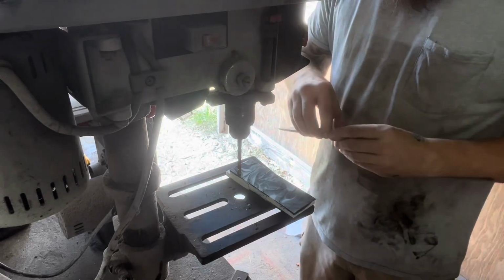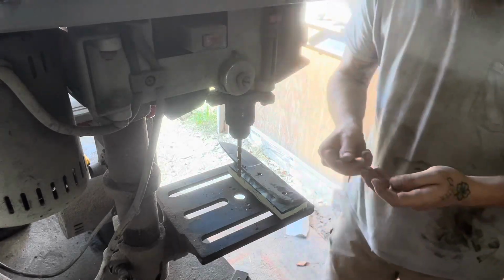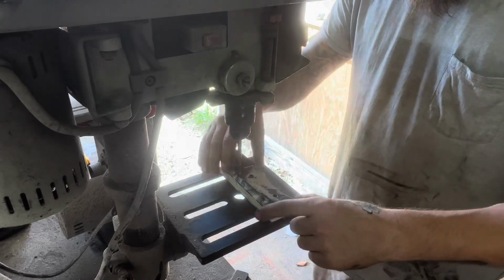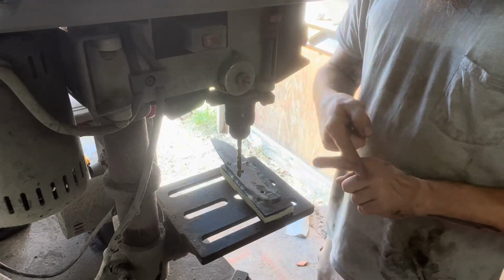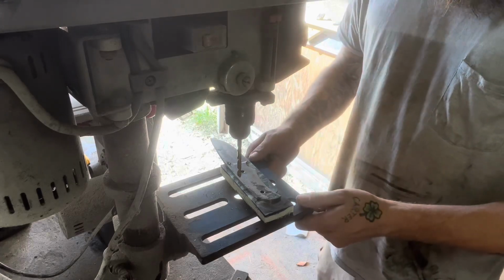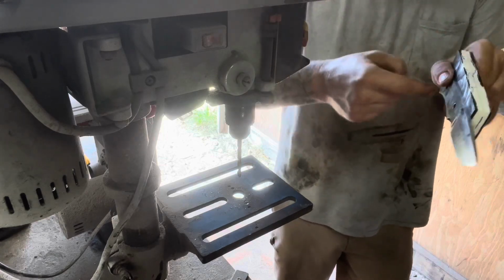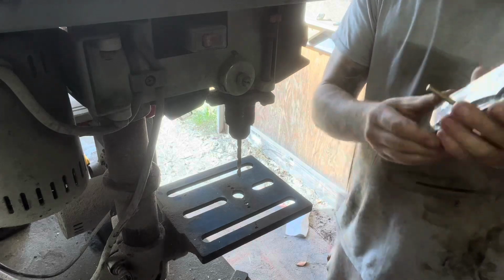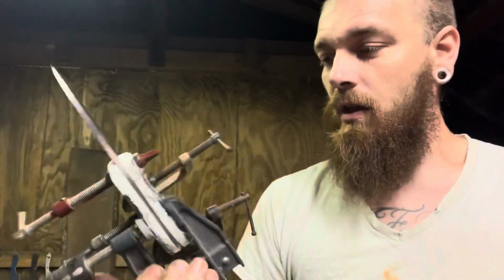How I drill pin holes, the easy way.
How to drill pin holes for your handle material to get a good fit up, the easiest way possible.